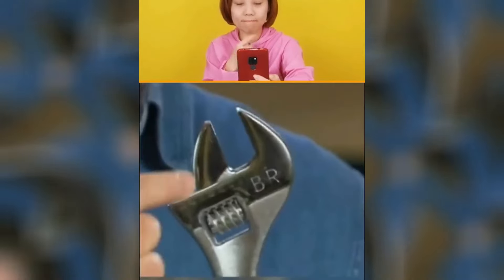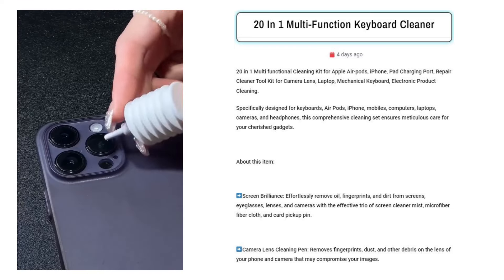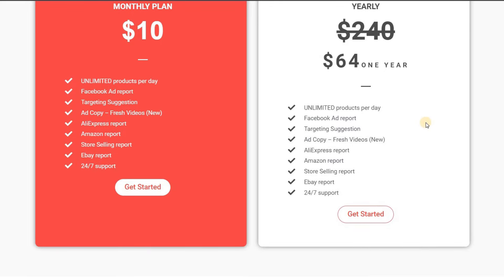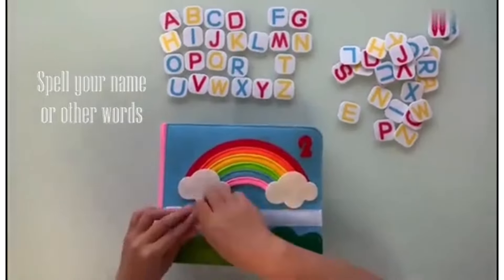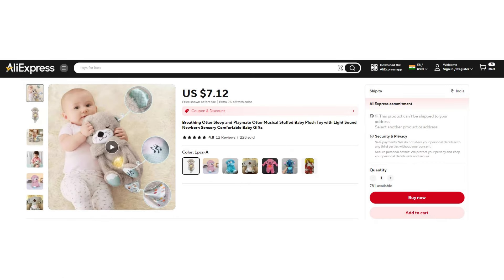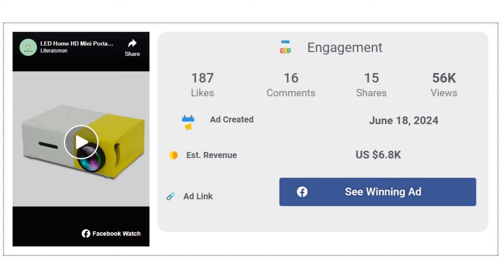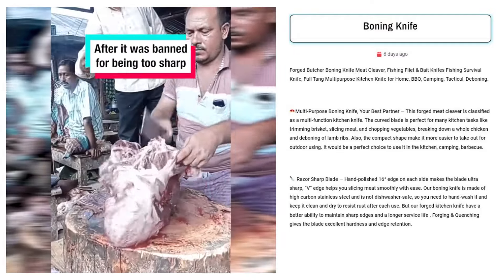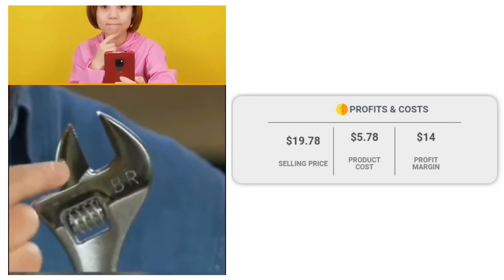TOP 10 WINNERS TO SELL THIS MONTH (Shopify Dropshipping 2024)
Are you looking for the hottest products to sell on your Shopify store in August 2024? In this video, we'll show you the top five TikTok winning products that are sure to be hits with your customers. We'll cover all the details, including the cost, the estimated profit, and how to market the products on TikTok. So if you're ready to get your store off the ground, then this is the video for you!